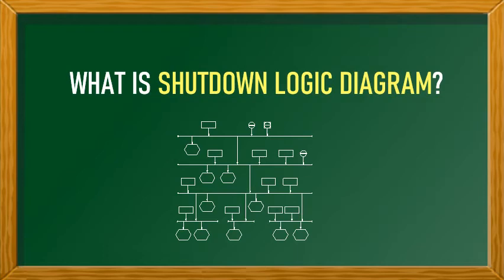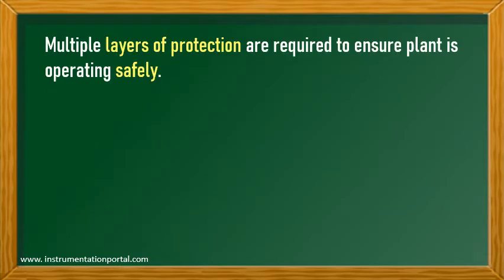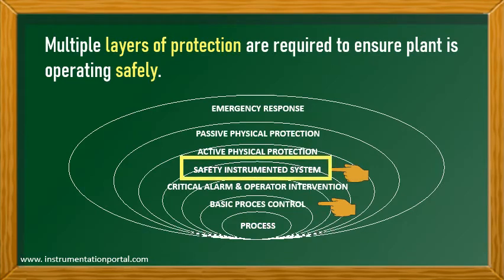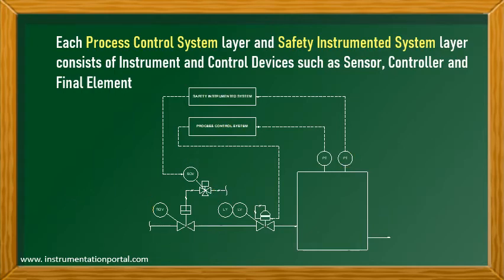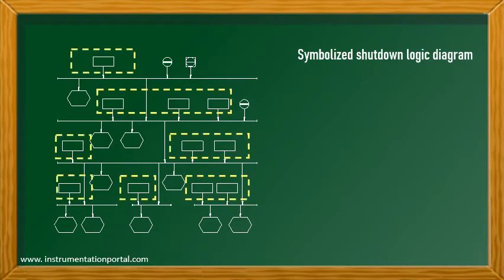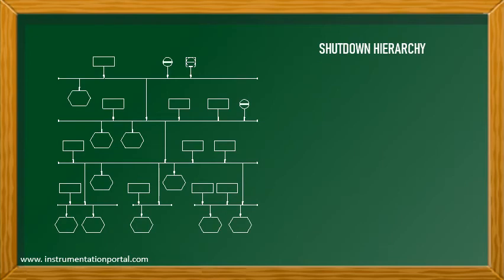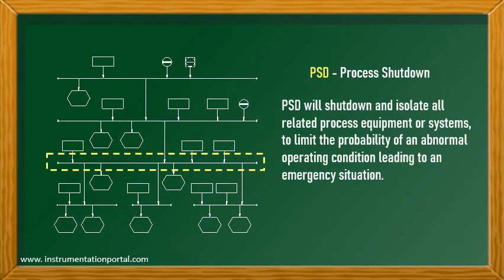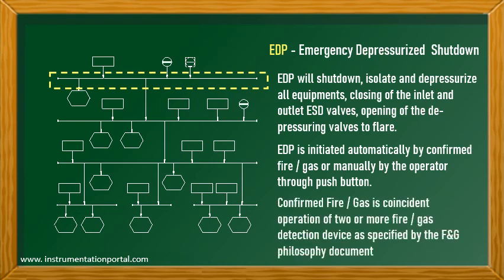What is Shutdown Logic Diagram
Shutdown logic diagram (also known as ESD logic diagram) shows a hierarchy of shutdown level within a plant or platform. Shutdown logic diagram start from telling a big picture of shutdown level, typically the level starts from 0 continues with the higher number (1, 2, …). The lower number represents the more critical shutdown.